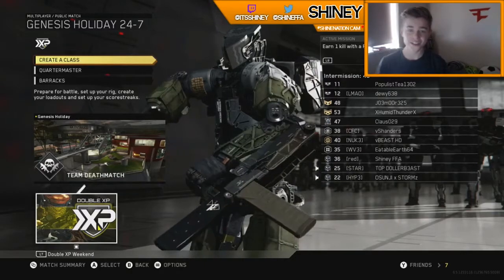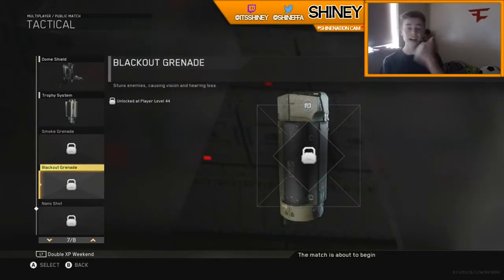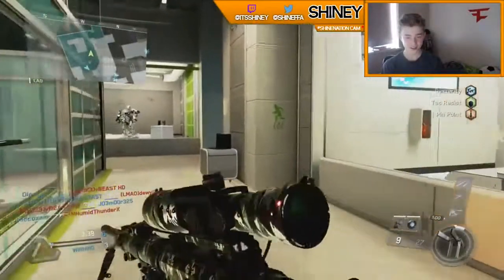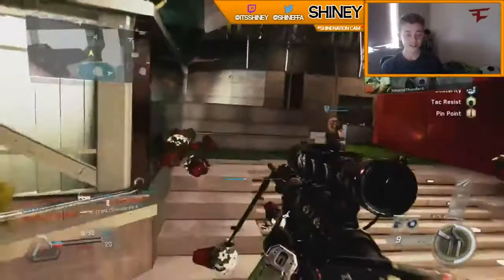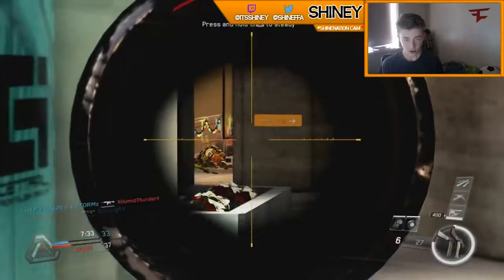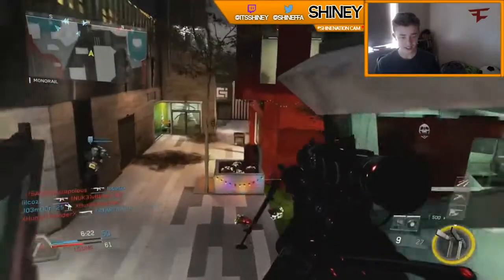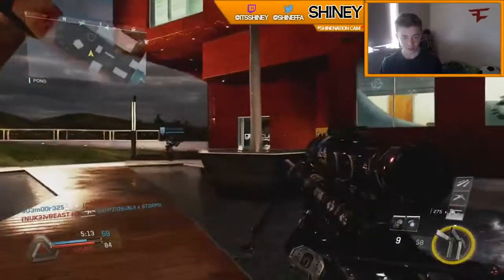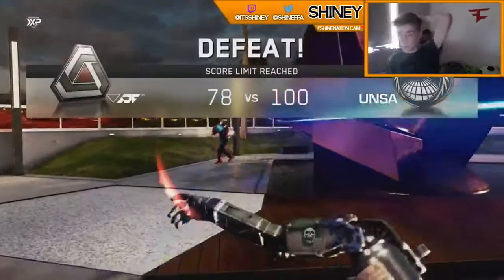MAXIMUM SENSITIVITY SNIPING CHALLENGE!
I hope you liked this tough challenge! Remember to answer the question of the day!